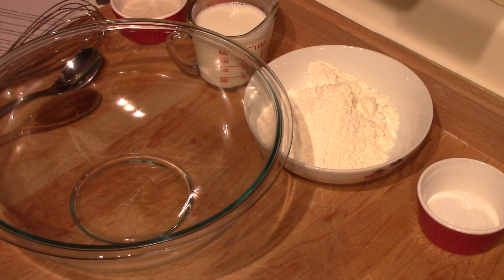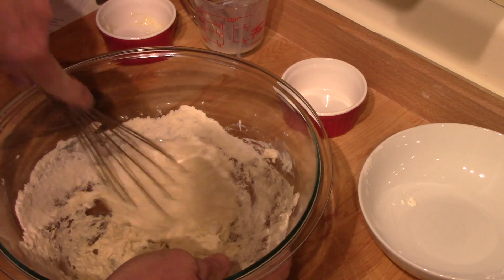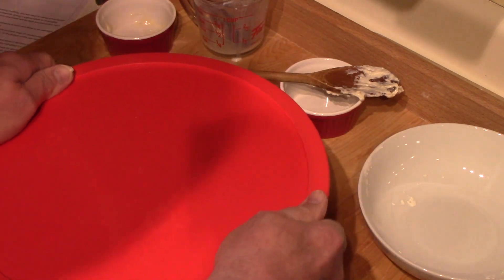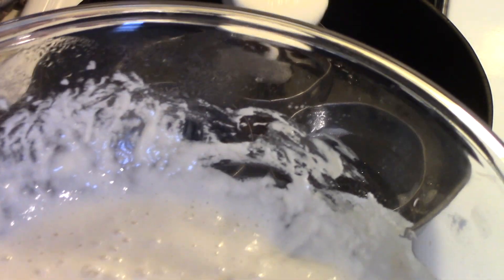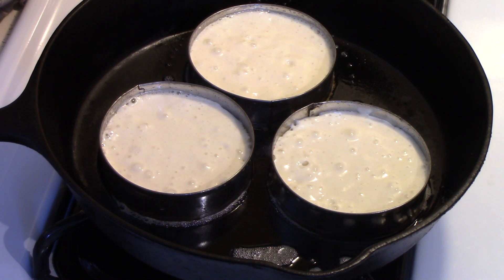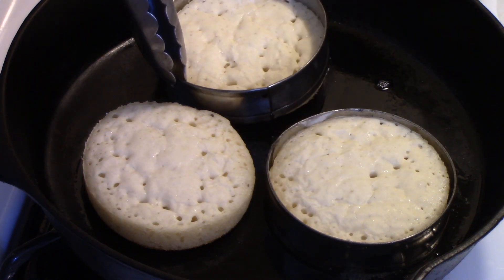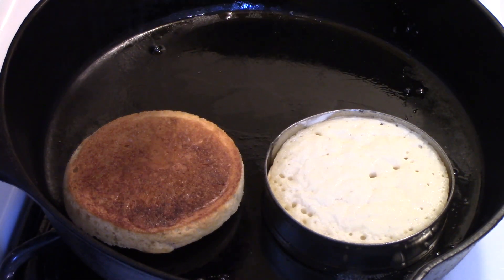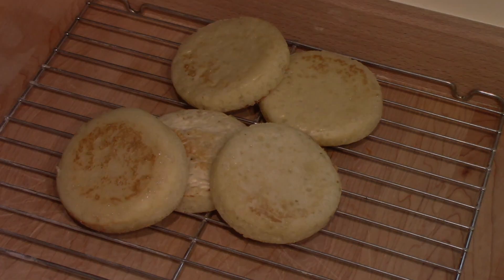Video # 3 uses for leftover sourdough culture - Crumpets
eBay link to the Campobello Powdered Sourdough Starter